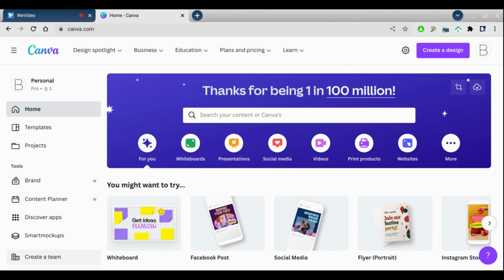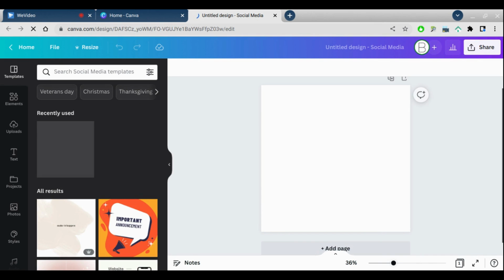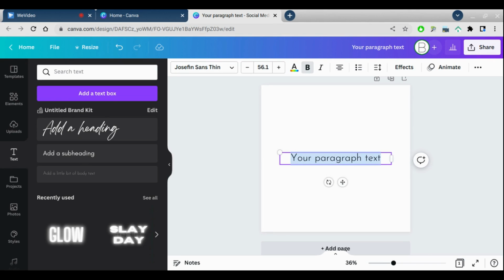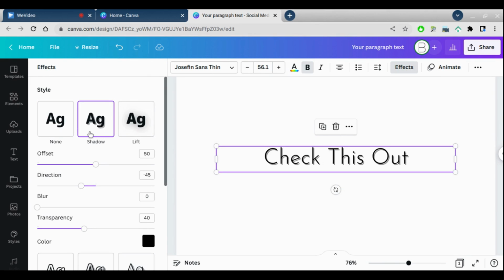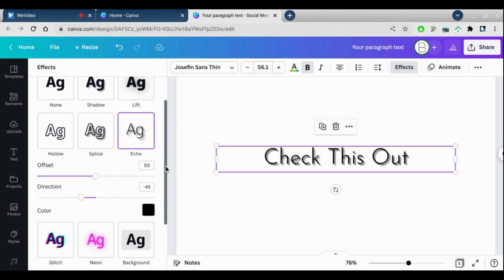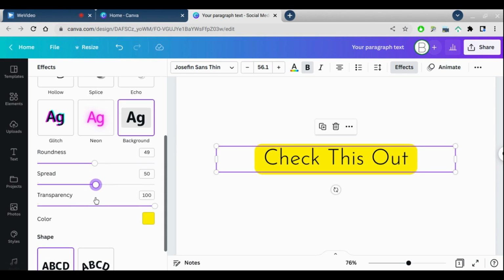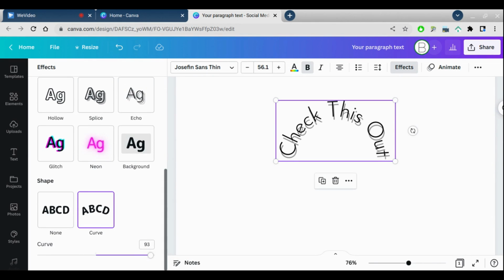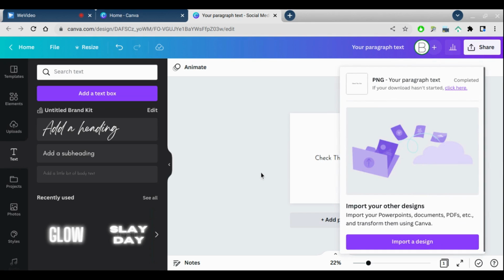How to Add Effects to Text From Scratch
Hey Love,

Here's a my tutorial on how to add effects text from scratch on @canva. Canva is an all-in-one design platform for creatives like you. It's user friendly and easy to navigate with a ton of accessibility to premium content. So whether you're a brand, business or just getting started tap in with me.